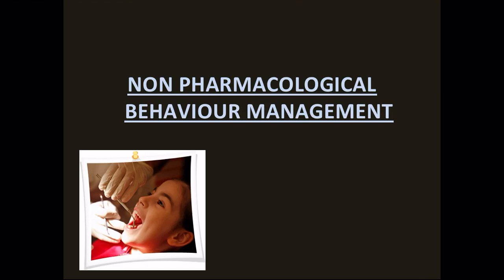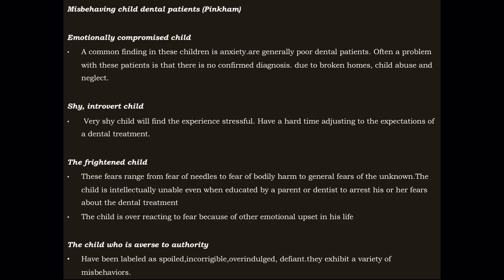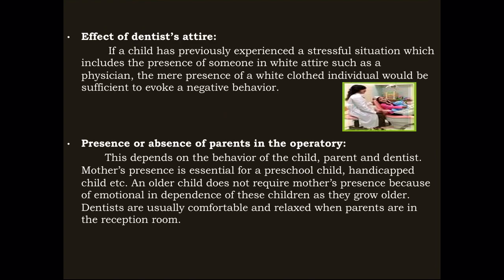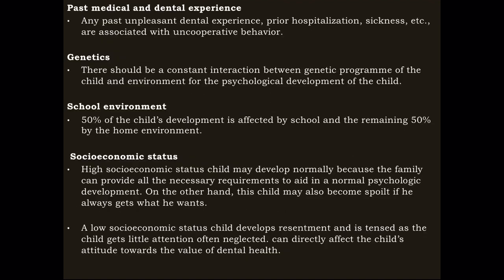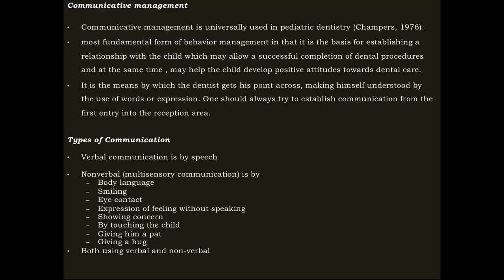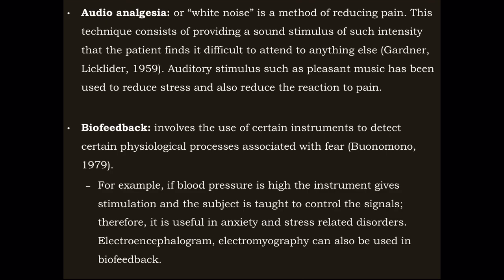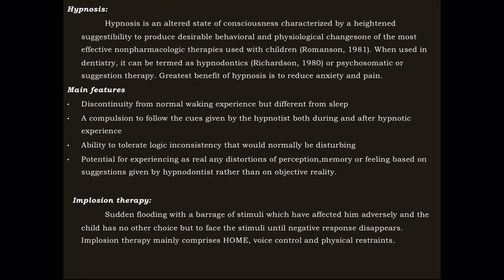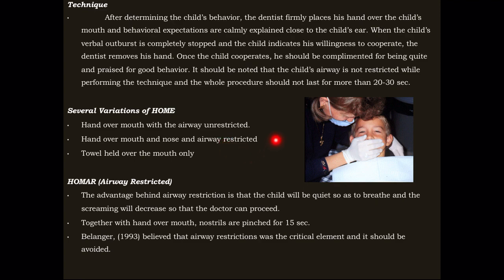Non Pharmacological Behavior Management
Dr.muskaan Mentor MDS CONQUER.